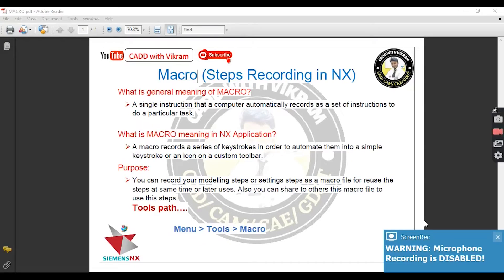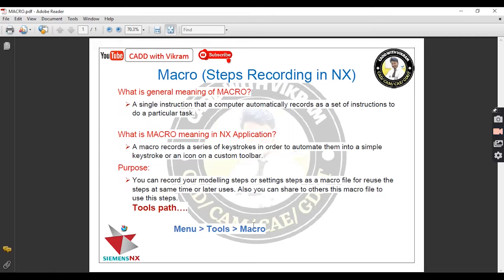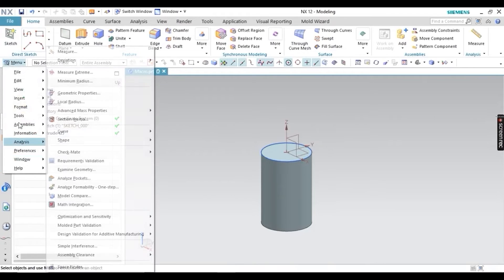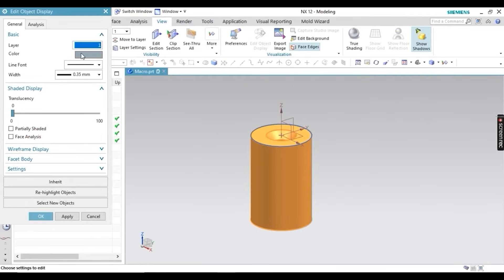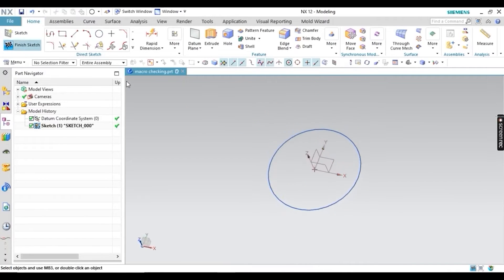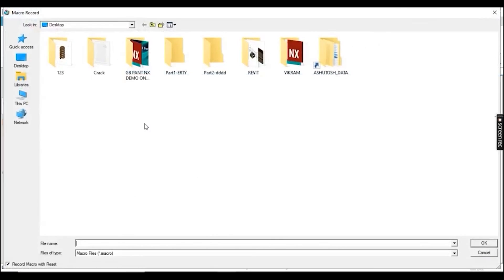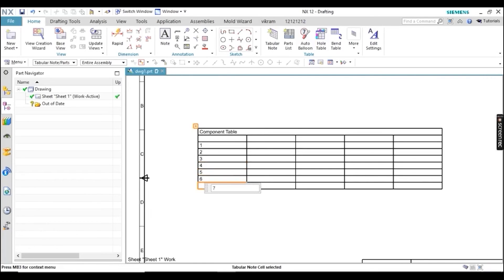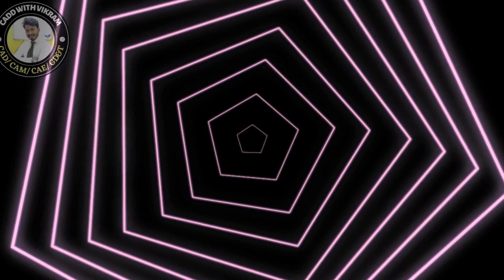Create and Test a Macro in NX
how to create and test  macro file in NX?
what is macro in NX ?